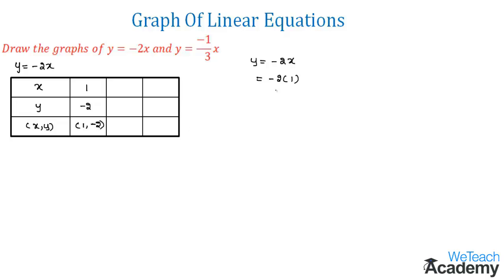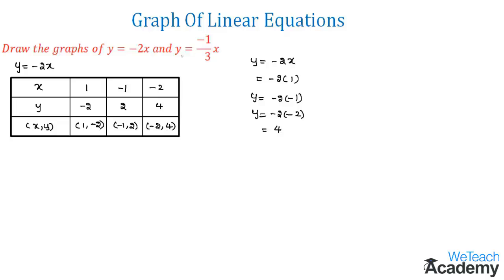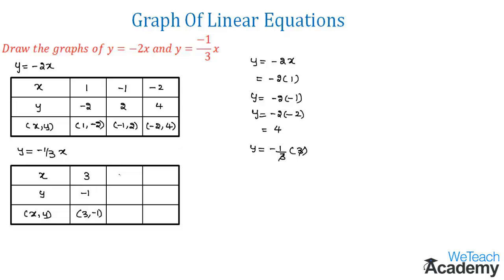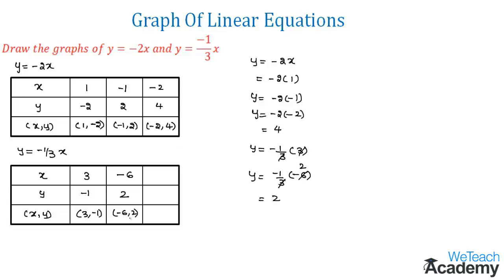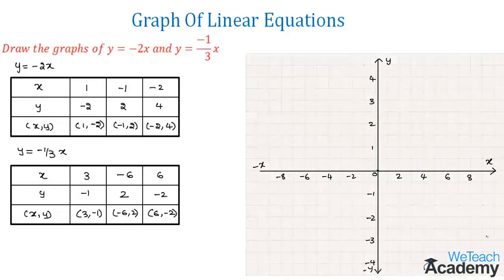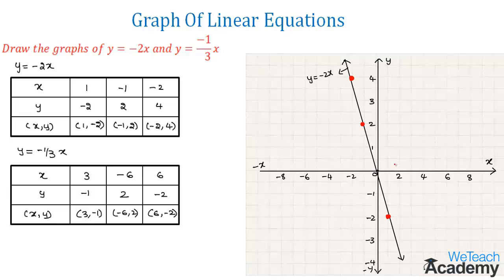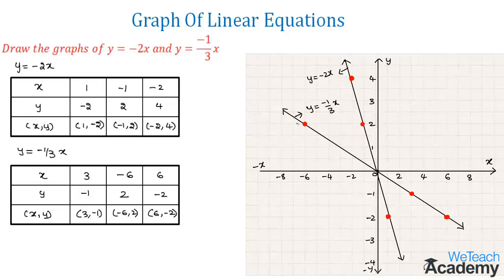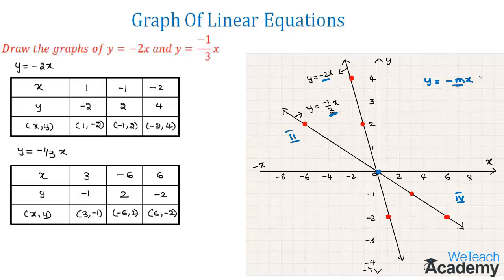Graphs Of Linear Equations Example - 4 / Linear Equations / Maths Algebra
Lesson  : Graphs Of Linear Equations